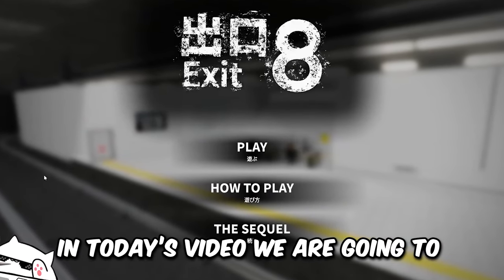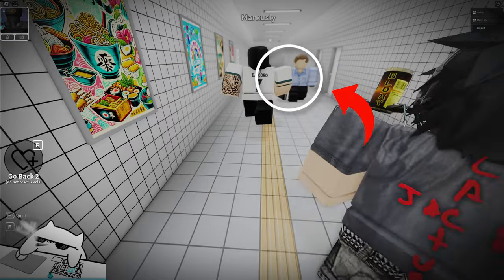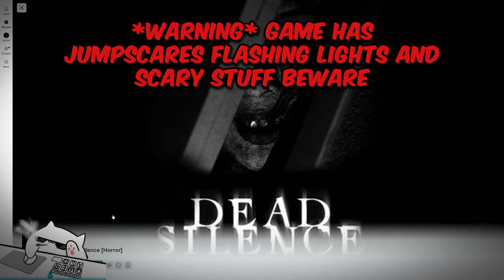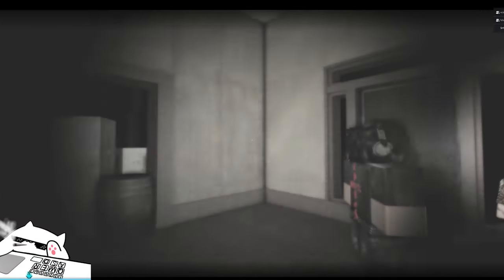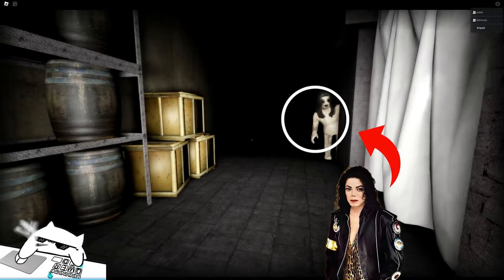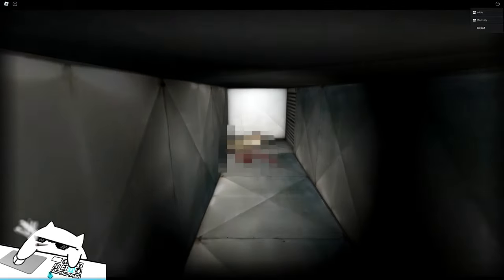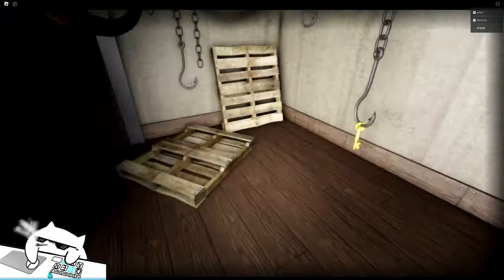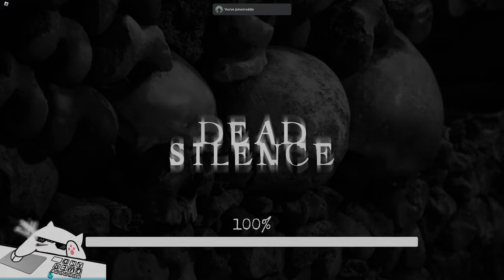I Played the #1 *SCARIEST* Roblox Horror Game...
Hey everyone! 🎮👋
Welcome back to another thrilling Roblox adventure! In today's video, we're diving into the MOST BEST RATED scary horror map on Roblox, and trust me, it’s a spine-chilling experience you don't want to miss! 😱💀

-Epic Gameplay: I tackle the highest-rated horror map on Roblox, filled with terrifying surprises and eerie atmospheres.

-Cinematic Experience: I’ve put in extra effort to make this gameplay as cinematic as possible. Expect smooth transitions, dramatic angles, and a movie-like feel throughout the video.

-Genuine Reactions: Watch me get genuinely spooked and enjoy my commentary as I navigate through the map's haunting challenges.

-Tips & Tricks: I’ll share some insights and strategies on how to survive and make the most out of this scary map.
Why this map?
This horror map has topped the charts for its exceptional design, storyline, and jump scares. The community can’t stop raving about it, and after playing it, I can see why! The creators have outdone themselves, and the level of detail is simply incredible.

Join the adventure:
If you love horror games and enjoy a good scare, make sure to watch till the end! 🔔

TimeStamps:
0:00 Intro
0:14 Gameplay commences...
1:21 The Top #1 Rated Horror Game
4:36 Outro